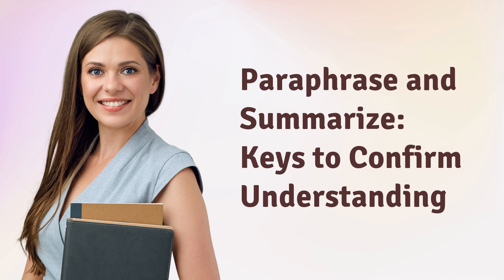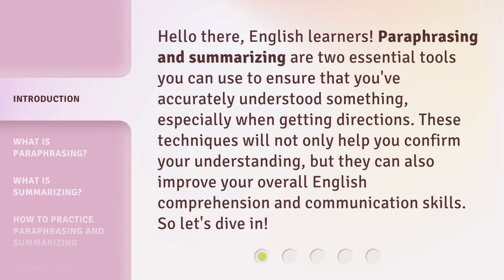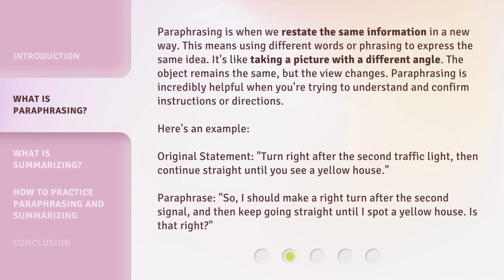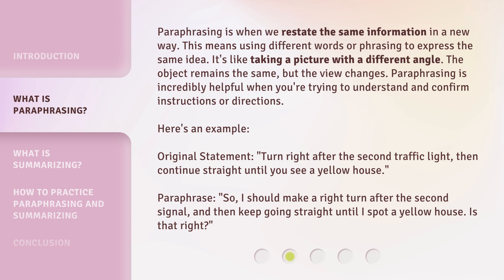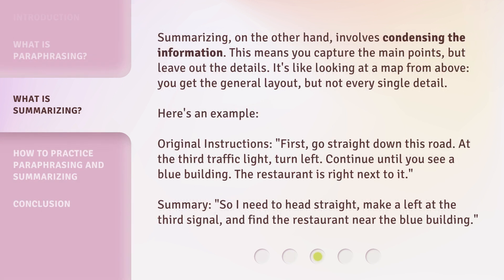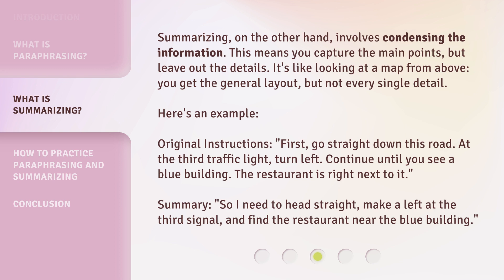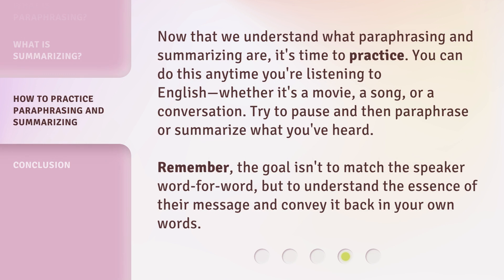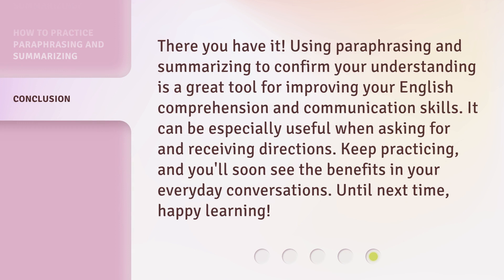Paraphrase and Summarize: Keys to Confirm Understanding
Mastering Paraphrasing and Summarizing for Better Understanding • Learn how to effectively paraphrase and summarize to confirm your understanding and improve your English comprehension and communication skills. Discover the key techniques and examples to practice these essential tools for better understanding.

00:00 • Introduction - Paraphrase and Summarize: Keys to Confirm Understanding
00:34 • What is Paraphrasing?
01:21 • What is Summarizing?
02:03 • How to Practice Paraphrasing and Summarizing